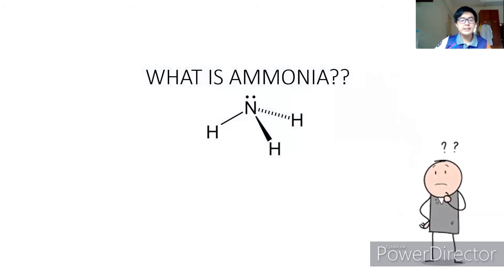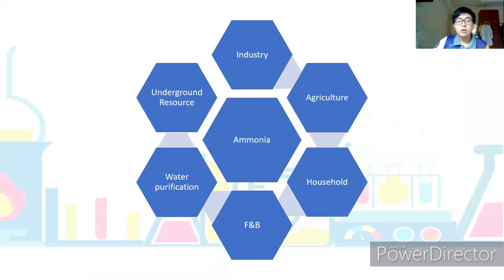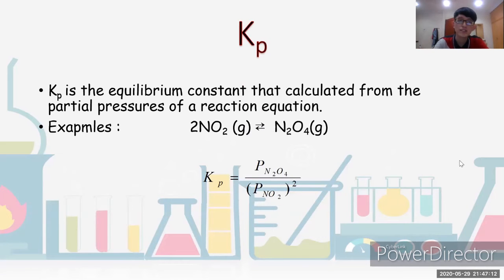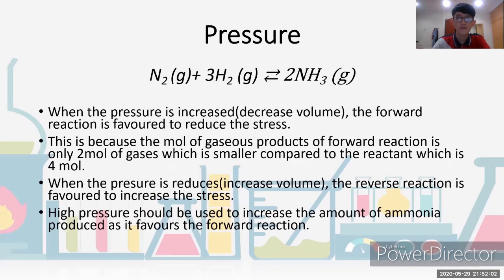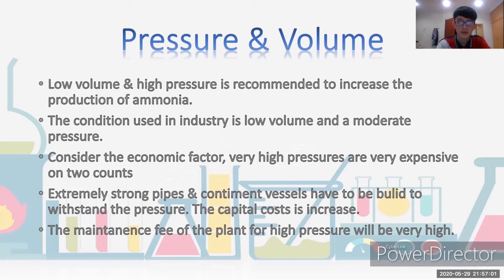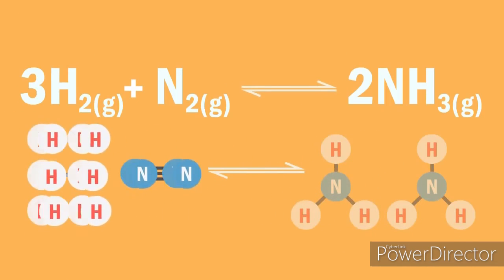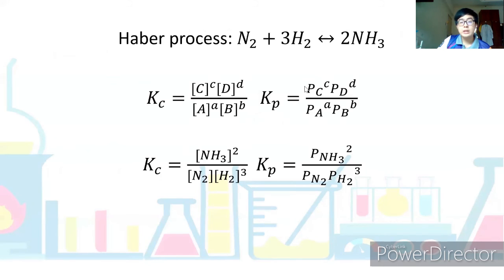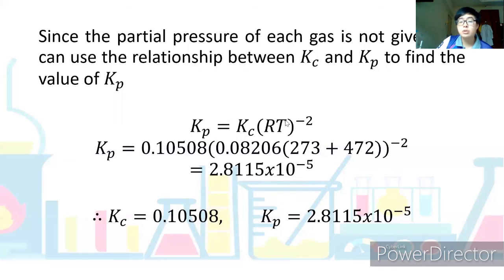KAT245 Grp Presentation (Tee Jue Kang & Desmond Wong Yun Chien)